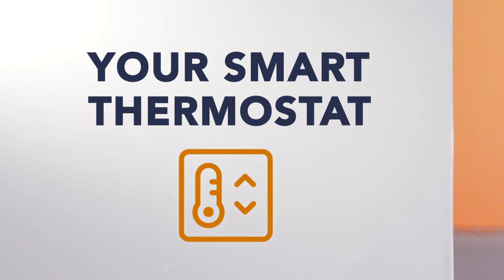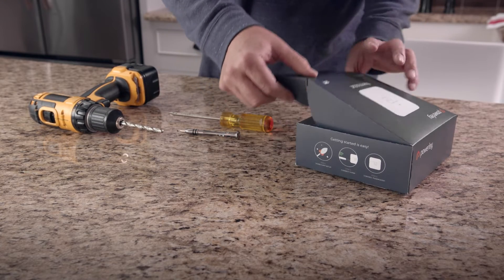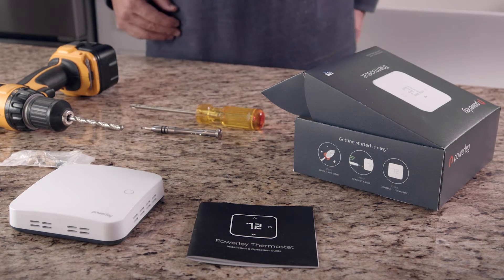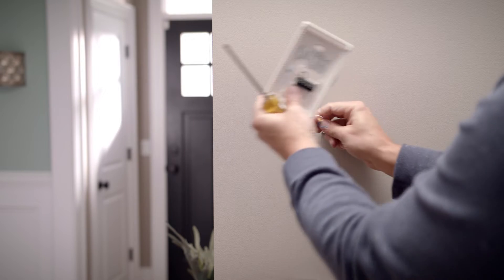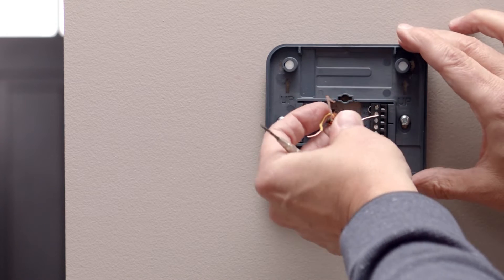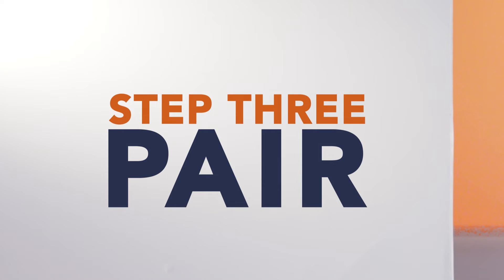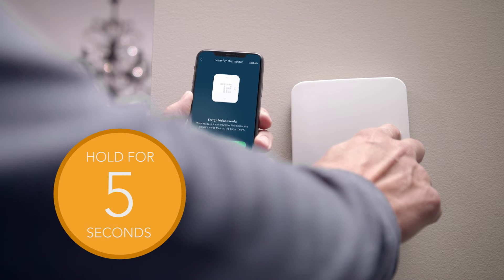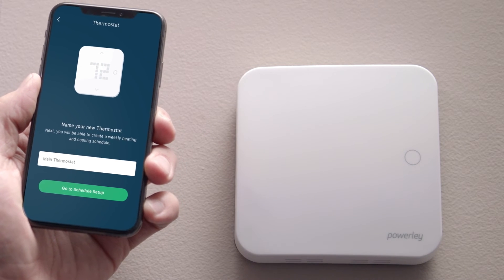How To Install A Smart Thermostat | DTE Energy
Follow this guide to install and connect a smart thermostat in your home.

At DTE Energy, our aspiration is to be the best-operated energy company in North America and a force for growth and prosperity in the communities where we live and serve.

Our operating units include an electric company serving 2.3 million customers in Southeast Michigan and a natural gas company serving 1.3 million customers in Michigan.

Read our blog for information about saving energy and money, our company and employees, renewable energy, gas and electric generation and safety, and what’s happening in communities we serve in Michigan.

Learn more about our work in the communities where we live and serve